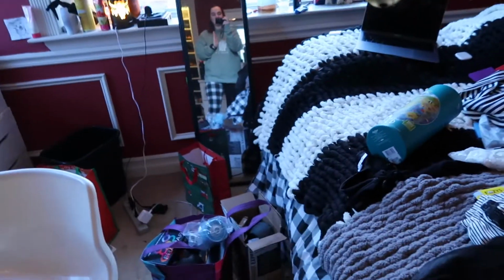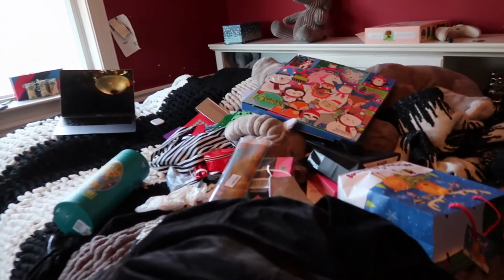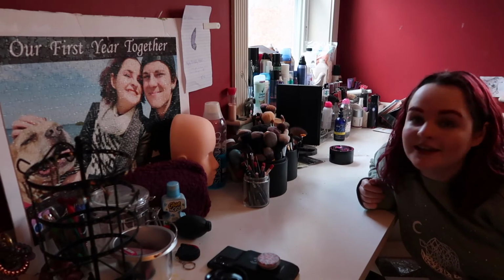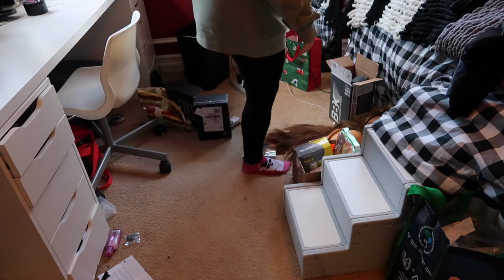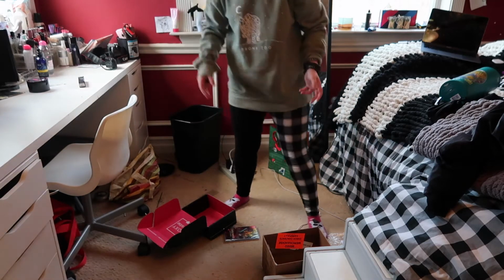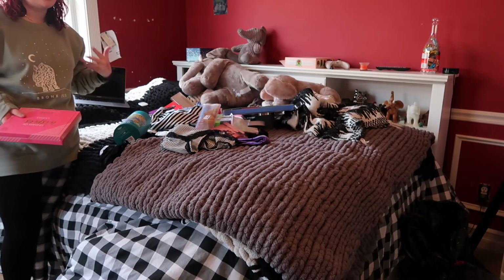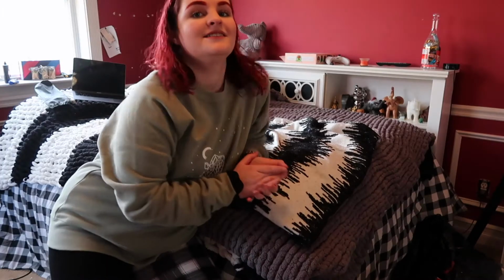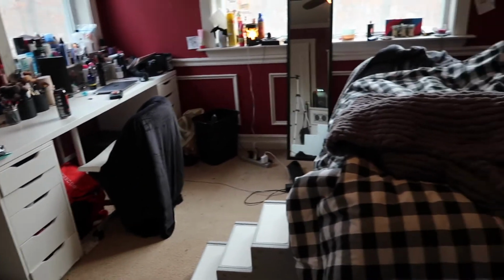cleaning my room after filming hauls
In the beginning of 2021 i did a lot of shopping and filmed lots of hauls for you and my room was one big mess after so i definitely needed to do another 2021 clean with me video but this time with a little twist , its cleaning the mess from my hauls
ALSO !
I am trying to figure out how to make my videos better for you guys so please comment down below what you liked and didn't like about this video so i can make my future ones better for you !

ABOUT ME:
Hi , my name is Jeanette Alexandra, I am 20  years old and I have my cosmetology license and work at a hair salon as an assistant. I am also a certified makeup artist and am going to school now to get my esthetics license. I am very passionate about the beauty industry and hope to share my passion with all of you. On top of being passionate about beauty I love animals and am a huge pitbull fanatic. I posted videos on this channel when I was younger but deleted them all because I was made fun of in school and finally came to the realization that this is what I want to do so I’m finally doing it regardless of what other people think and that is something that I live by.

WHAT I USE TO MAKE MONEY

use my Rakuten link to get $10 FOR FREE and to continue earning cash back on almost every purchase!!

Become a DoorDash driver! Earn up to $25/hour and get a $50 bonus after 225 deliveries in 60 days for signing up

( I have made over $100 in only 3.5 hours ! )

Follow my hair and makeup account on Instagram!

FAQ
What do you use to edit your videos ? IMovie
What do you use to edit your thumbnails ? Picmonkey

Goal  - 200

tags - cleaning my room after filming hauls,clean my room for 2021,2021 clean my room,clean with me bedroom teenager,cleaning my room 2021,cleaning my room time lapse girl,2021 clean my room vlog,clean my room with me 2021,spring cleaning 2021,clean my room with me timelapse,deep cleaning my room 2021,speed cleaning motivation,room transformation 2021,cleaning my living space,cleaning my vanity 2021,room organization 2021,jeanette alexandra